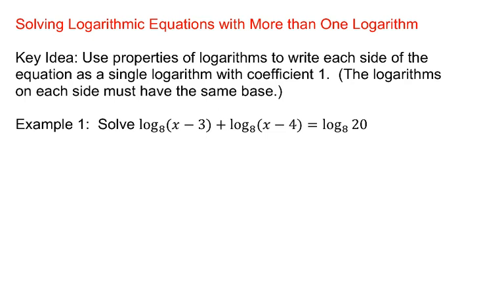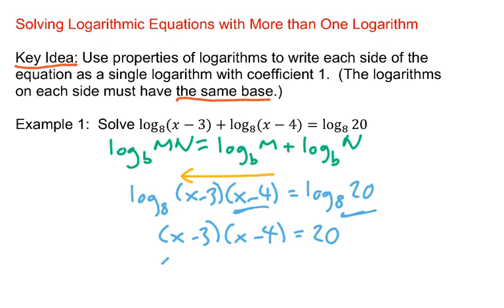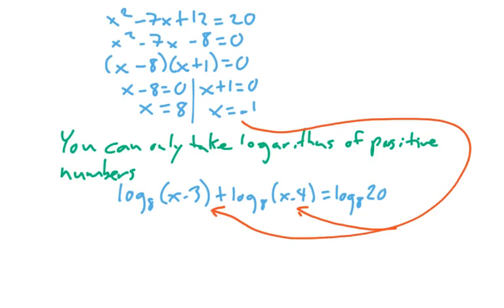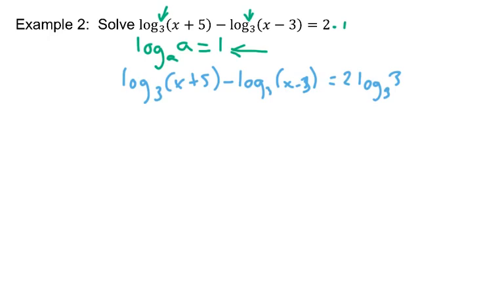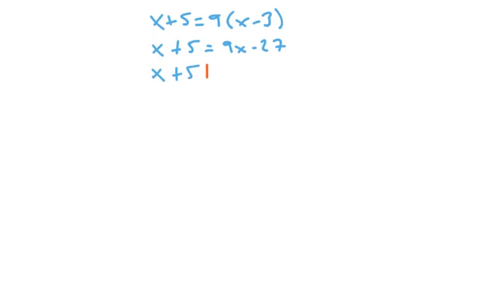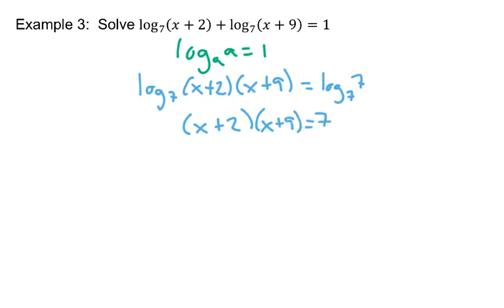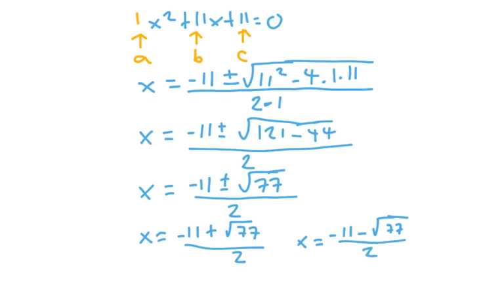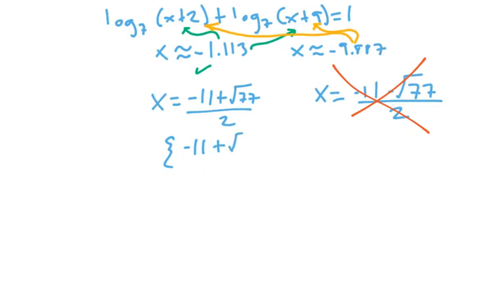Logarithmic Equations with More Than One Logarithm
This video focuses on solving logarithmic equations and, in particular, on logarithmic equations that contain more than one logarithm.  College Algebra level